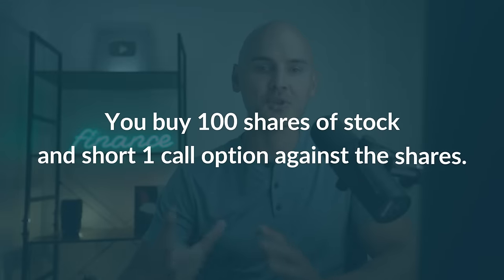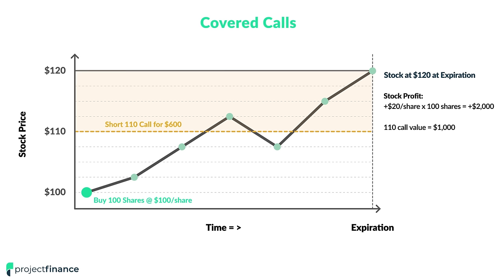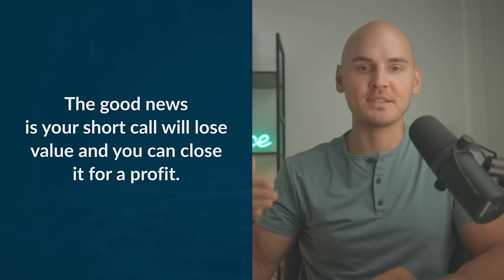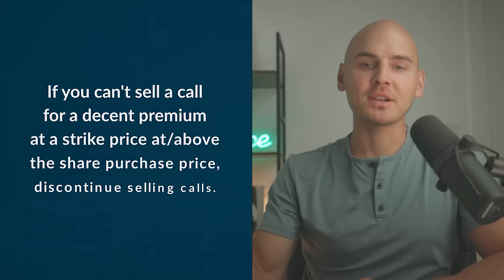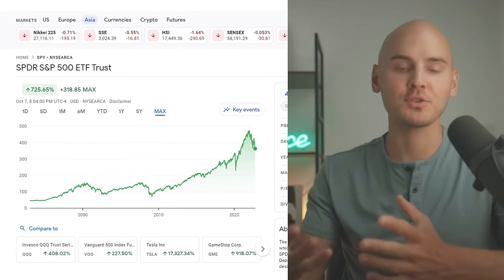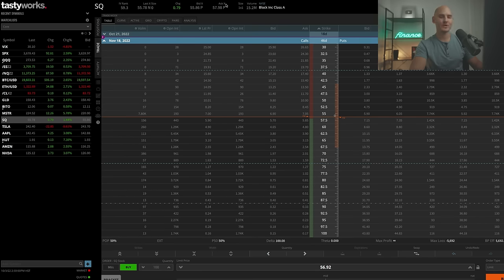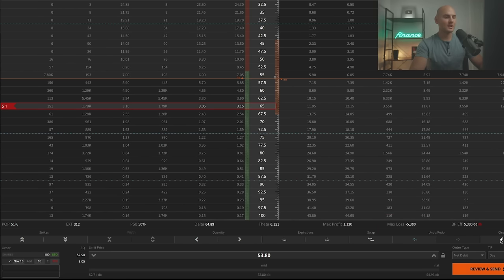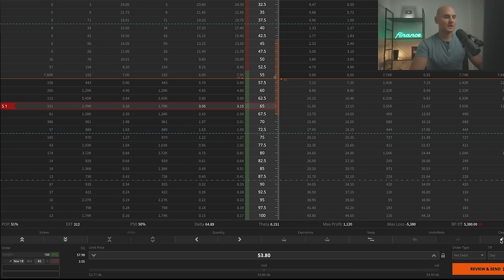Avoid this Covered Call Mistake (Guaranteed Loss)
✅ tastytrade Account Funding Bonuses (Earn Up To $5,000)

^ Get my exclusive options strategy analysis course when you open and fund your first tastytrade brokerage account using our link.

There's one covered call management mistake to avoid that will guarantee a loss on your position.

The covered call is a popular options strategy that is easy to manage in most cases. If the stock is below the short call strike at expiration, the trader can buy back the call for a profit and sell a new call in a further expiration cycle to collect more premium and keep the CC going.

I'll break it down in this video, and talk about the "stock repair strategy" which can be better than a traditional CC on a losing stock position.